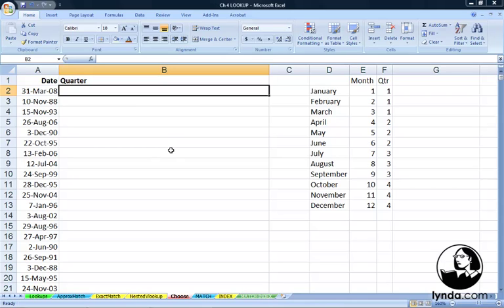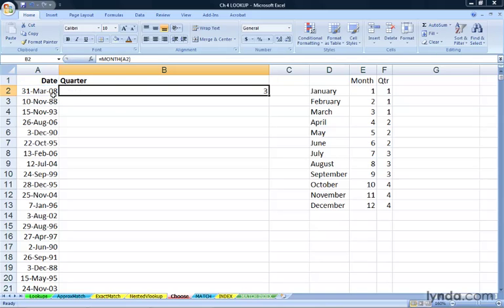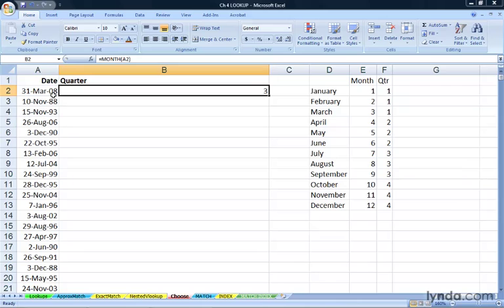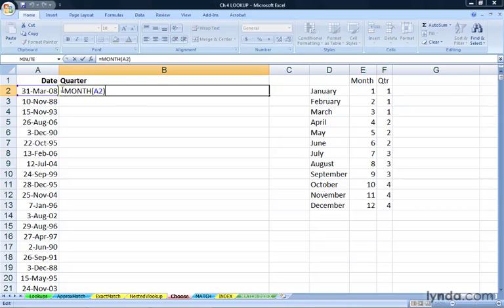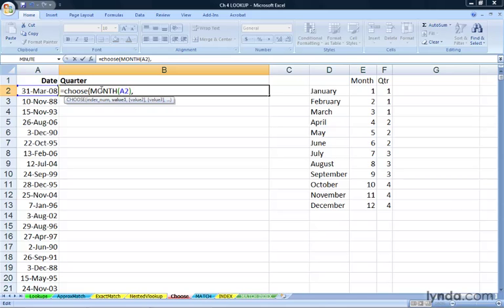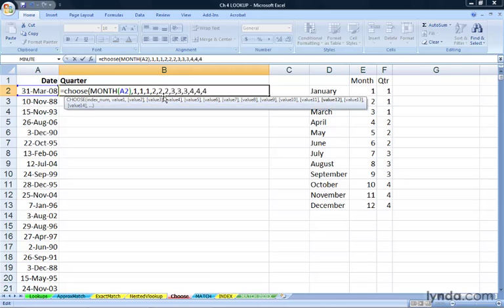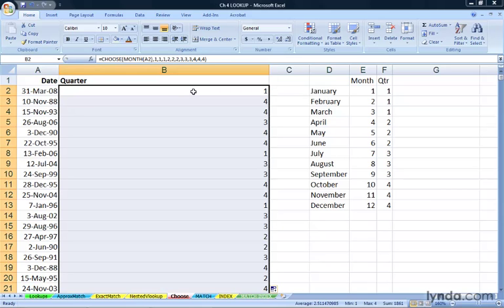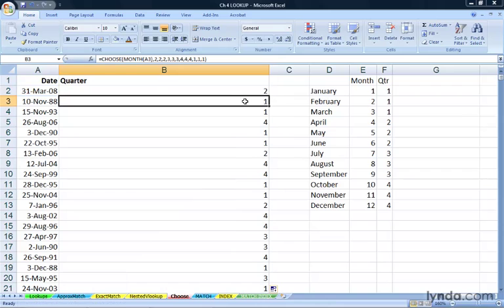Finding table like information within a function with CHOOSE (Excel)